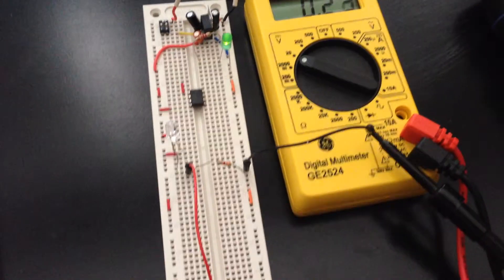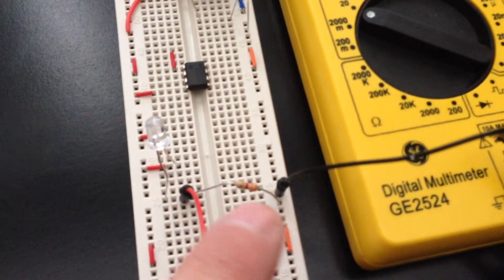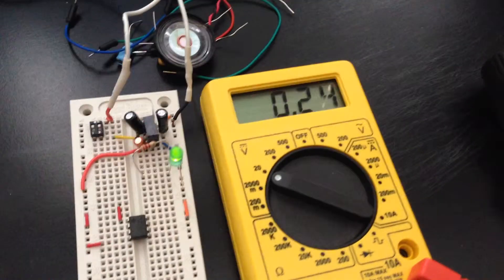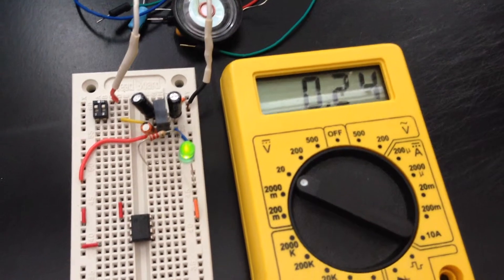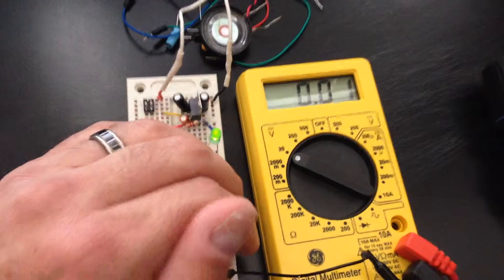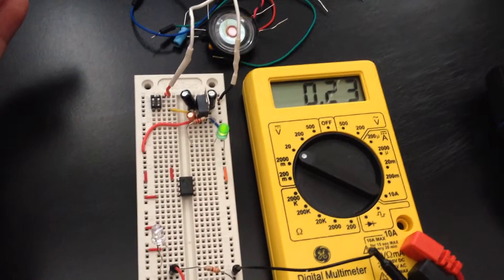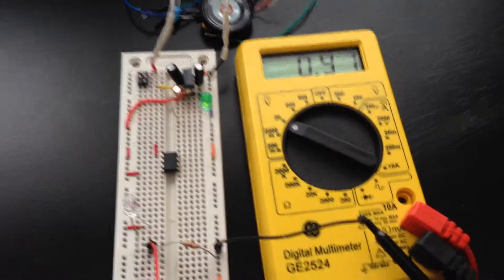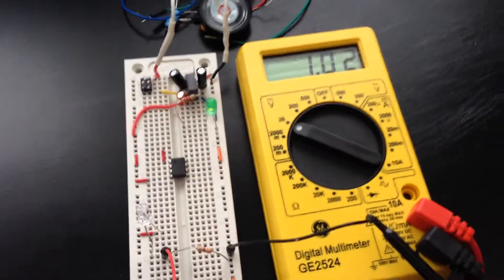MME Exp 4 Part 1a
Experiment 4 Part 1a video for Make: More Electronics book from Charles Platt.